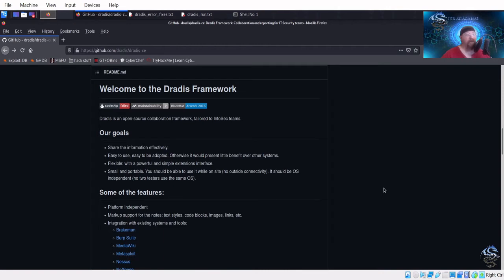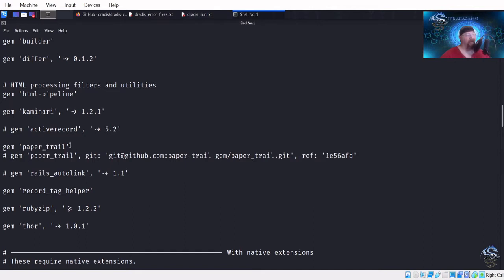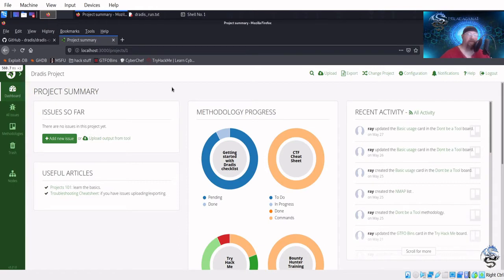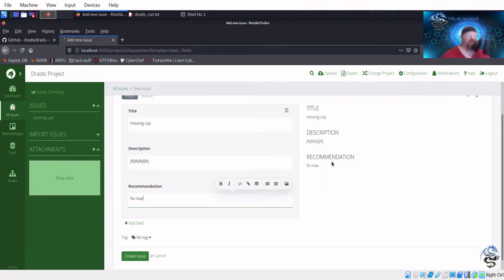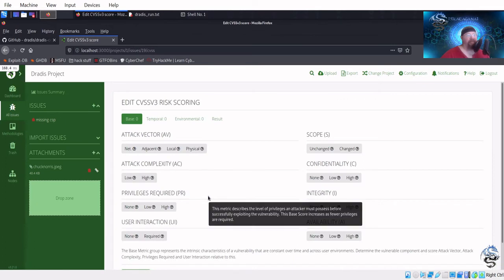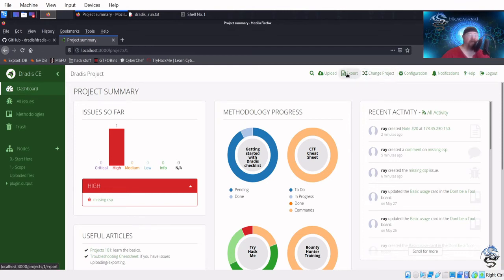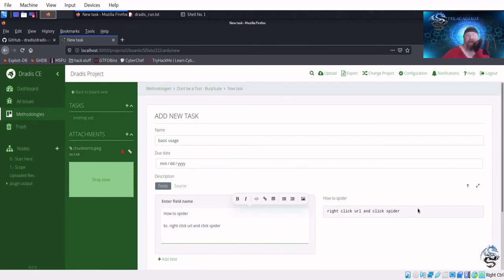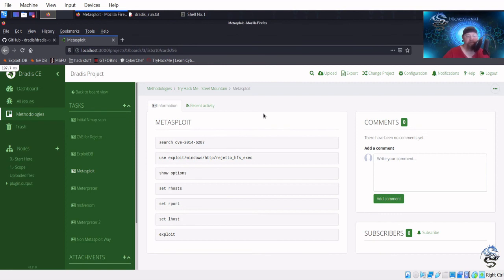Dradis Community Edition (Don't Be A Tool)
Welcome to another video in the series Don't Be A Tool, where I go over common cybersecurity tools used by security professionals. Todays video is on Dradis Community Edition, a great reporting and dashboard tool for any AppSec or Pentest Program. I compare the Community Edition to the Pro version and show you the basic usage of the tool. Enjoy!